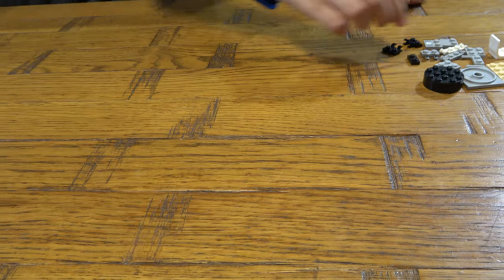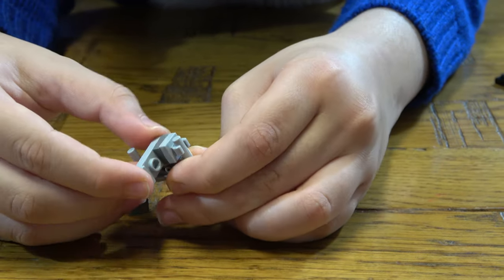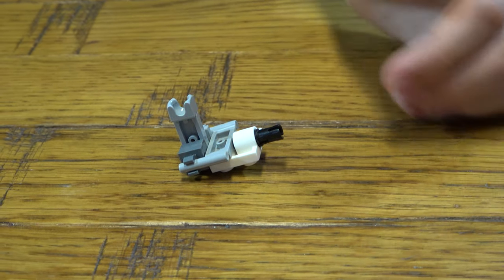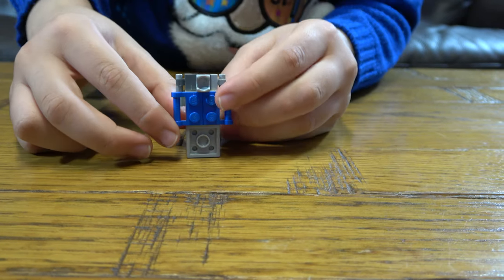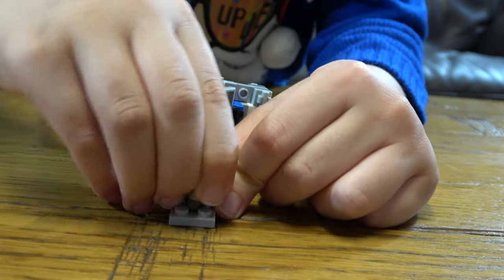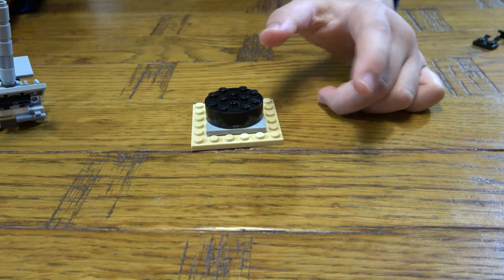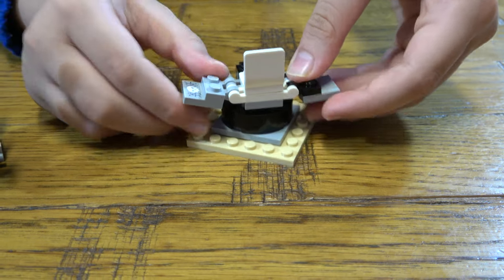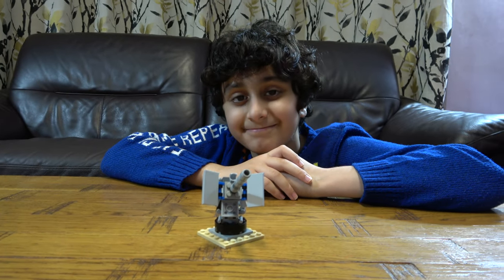Building a Cool Mini Lego Artillery Gun in 4K